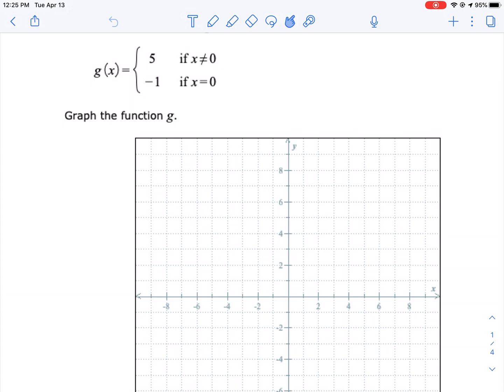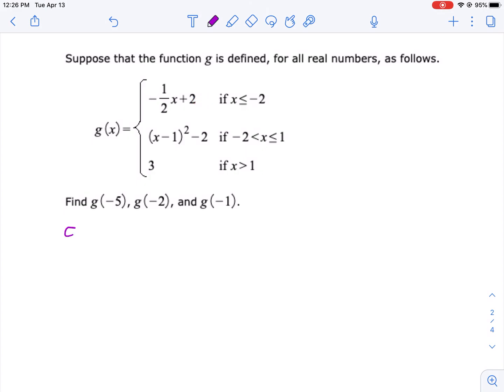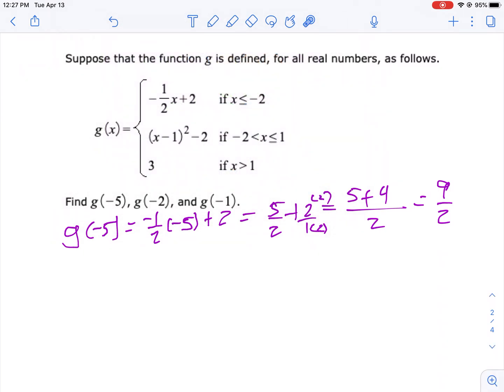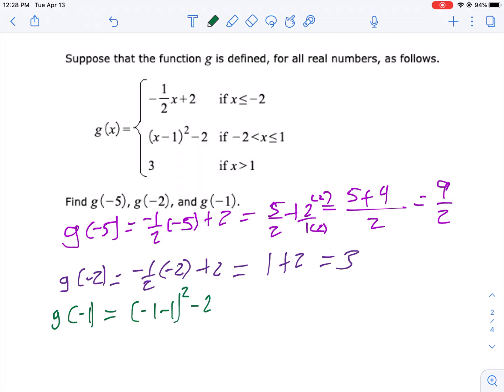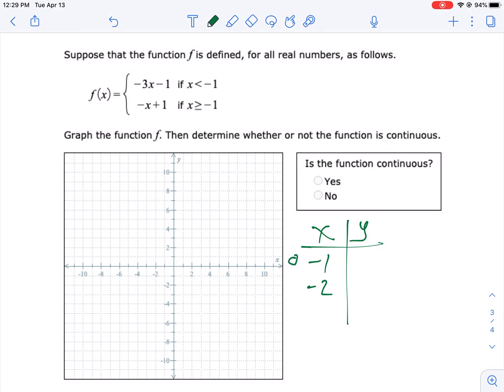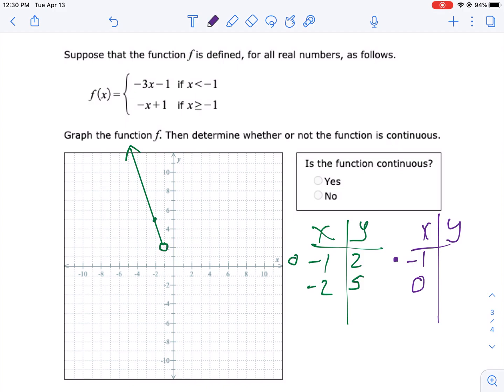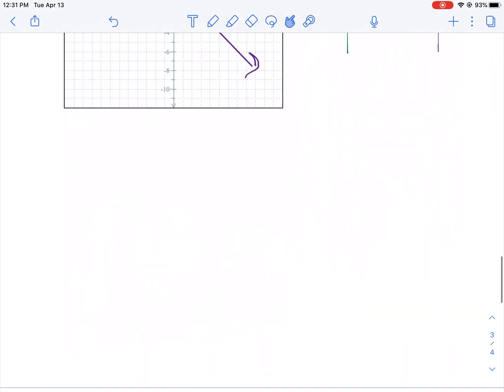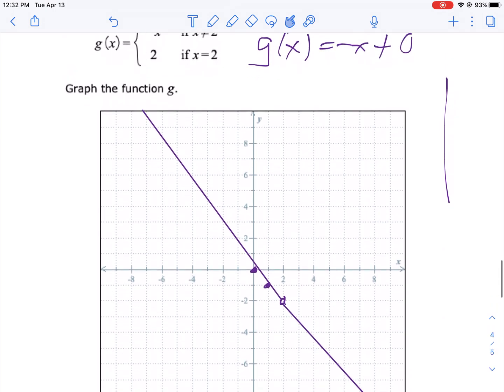MT 3 LT 7 assignment review